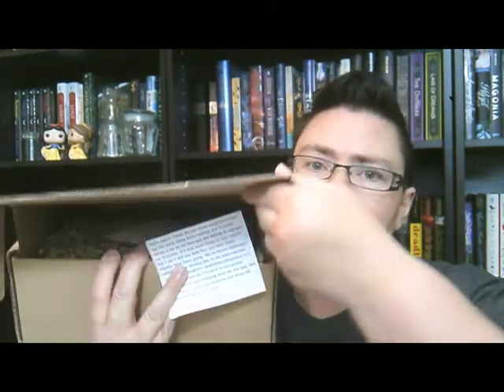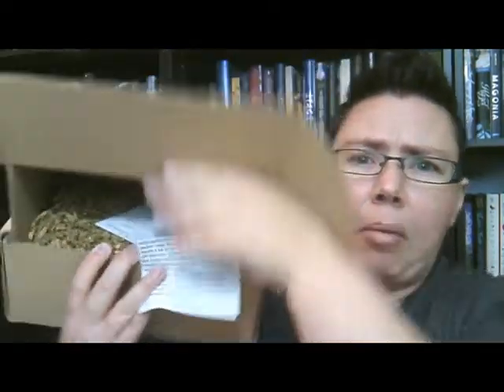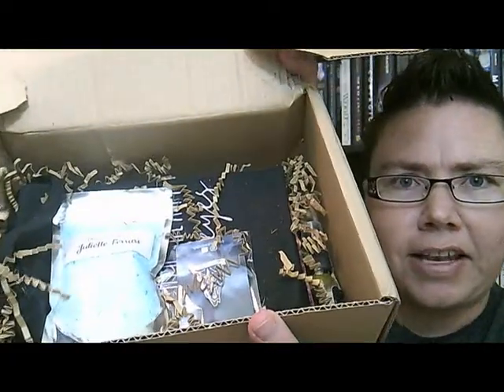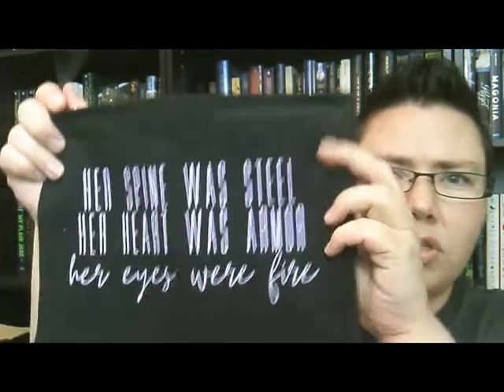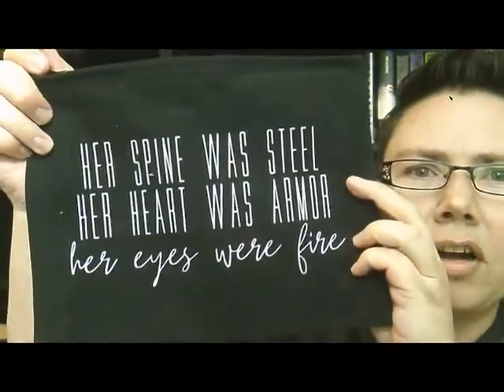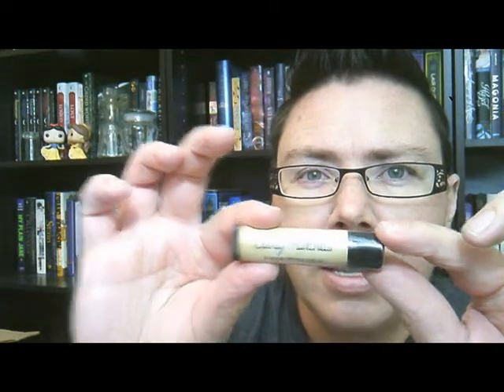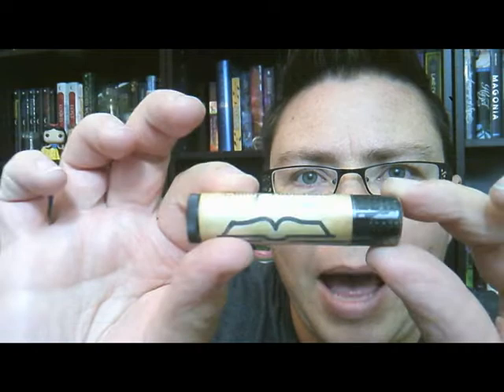Spellbound Book Box UNBOXING | Paginator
This box is so much fun!  It's my last box of a 3-month trial, but I will most likely resubscribe (as long as I can afford it).  :)  Enjoy!